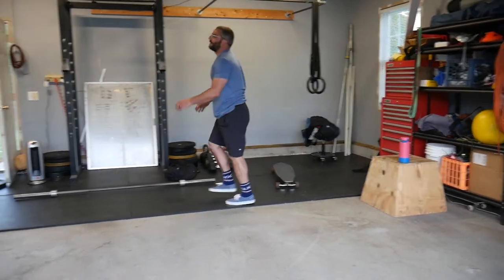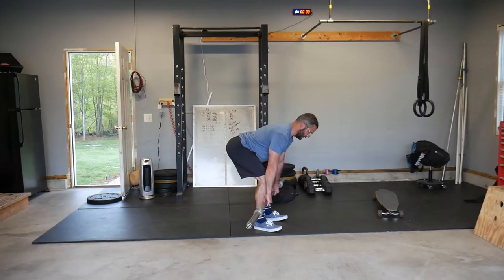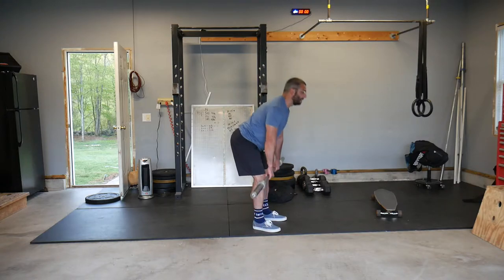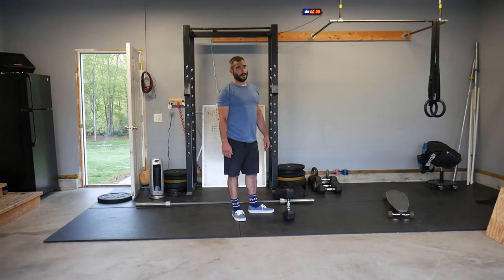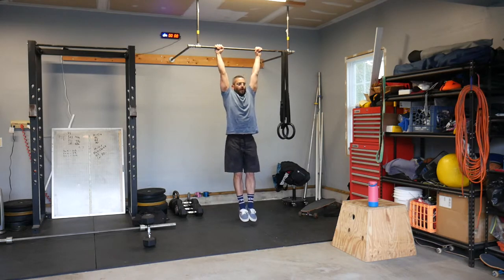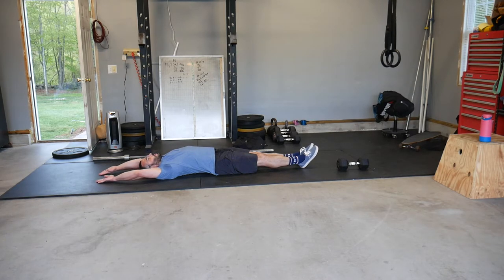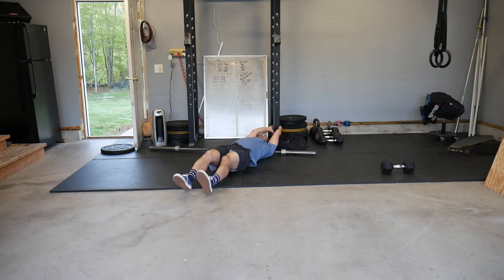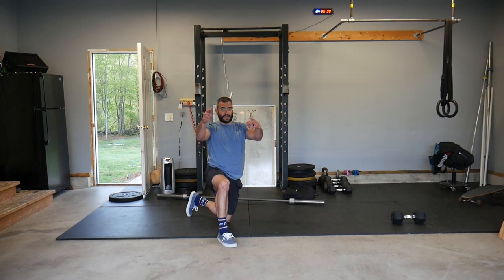CrossFit Stonington Workout of the Day 5/23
This is the CF Stonington WOD for the date of 5/23 as presented by Al